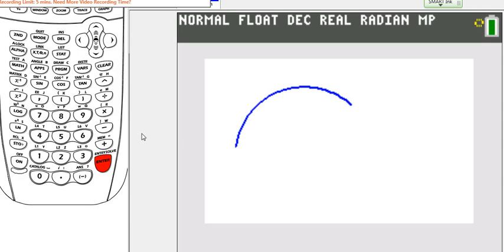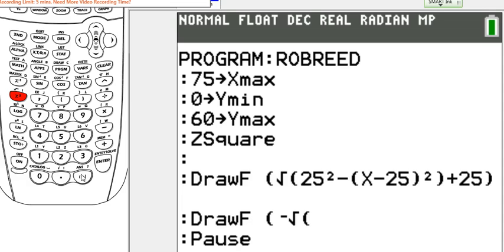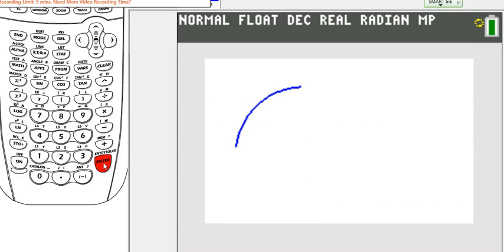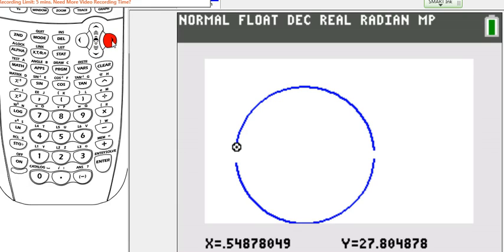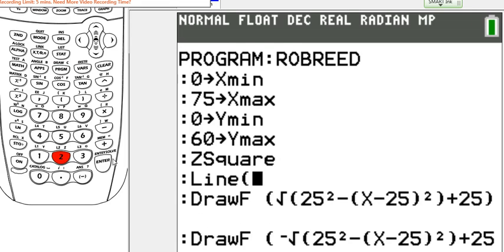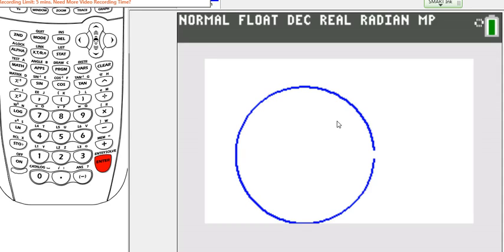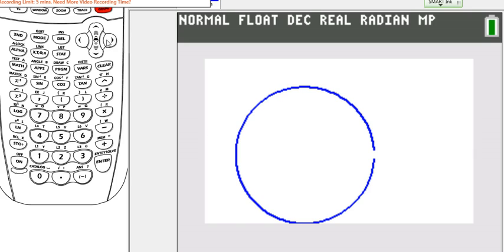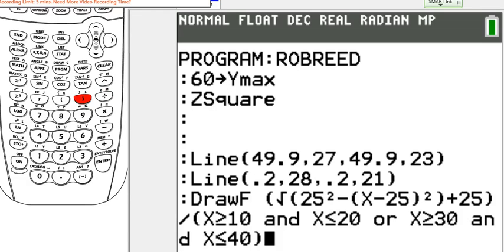8 - Helpful Tips and Troubleshooting Part 2